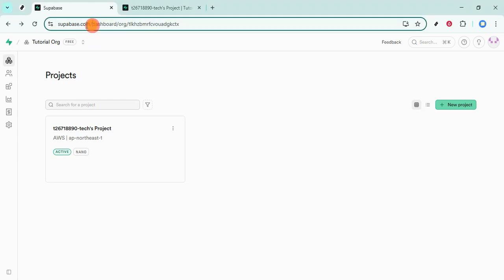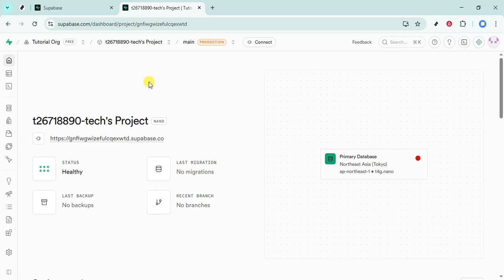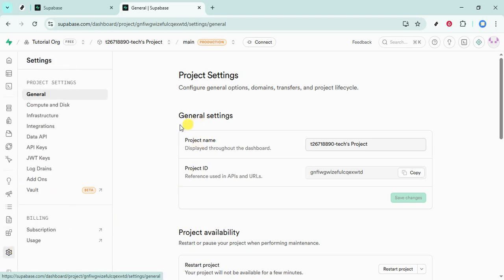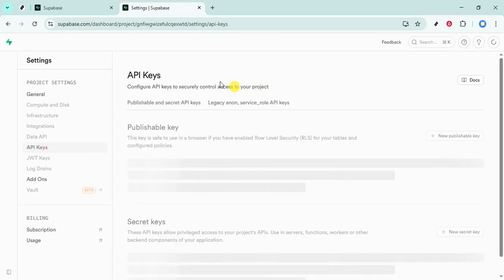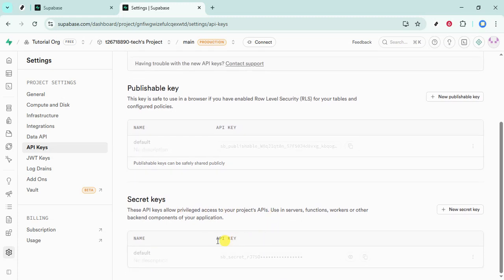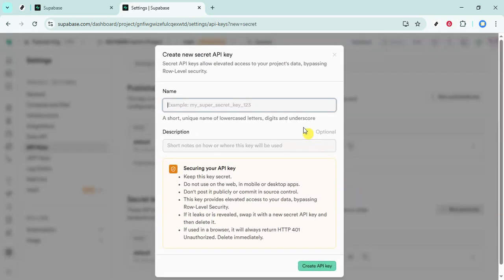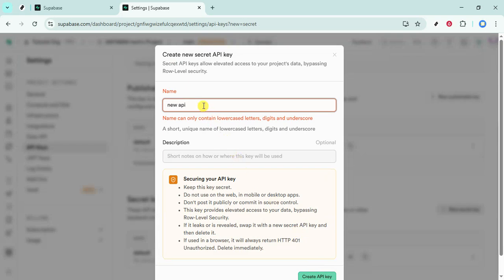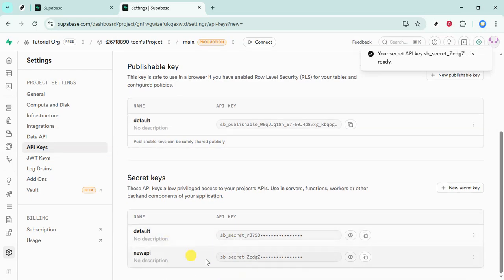How To Set Up Secret Key In Supabase (2026) (Best Method)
How To Set Up Secret Key In Supabase (2026) (Best Method) In this video, I’ll show you how to set up a secret key in Supabase step by step. If you’re looking for how to set up secret key in Supabase or want to secure your API and authentication, this beginner-friendly tutorial is perfect for you.

We’ll go through supabase secret key tutorial steps, setting up your API key safely, and managing authentication keys. I’ll also cover supabase security best practices, workflow tips, and token management techniques to keep your project secure.

This supabase beginner guide will help you configure your secret key and protect your development projects. Following this updated supabase tutorial 2026, you’ll know exactly how to set up a secret key in Supabase efficiently and safely.